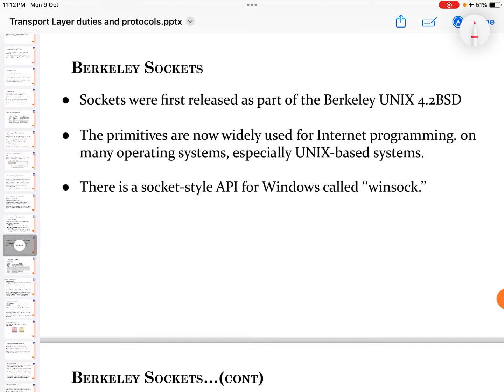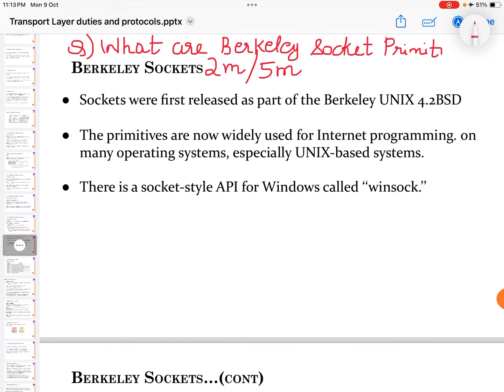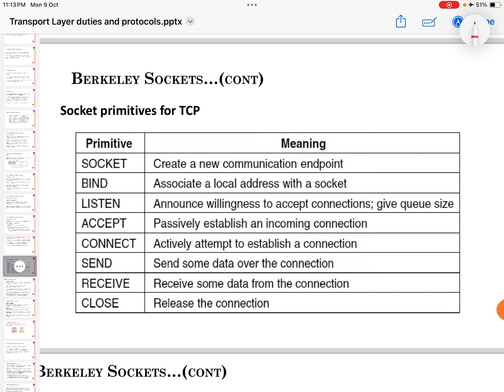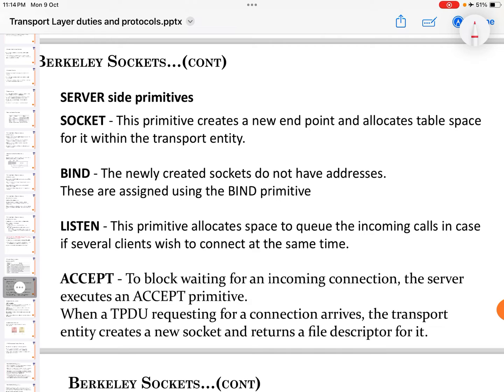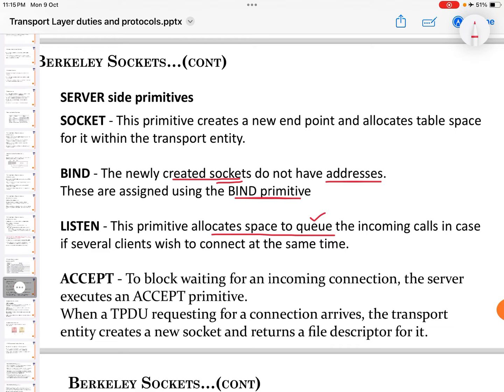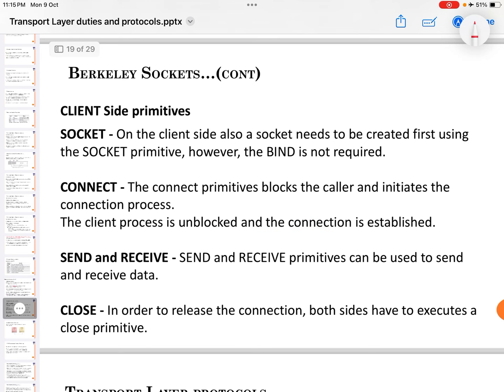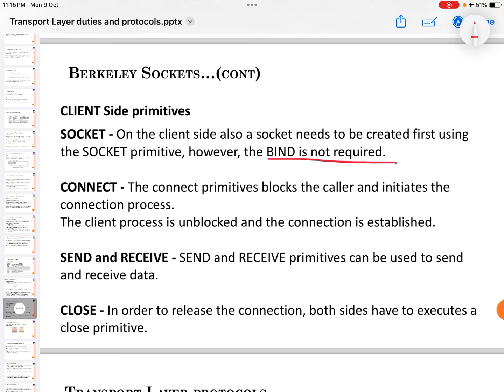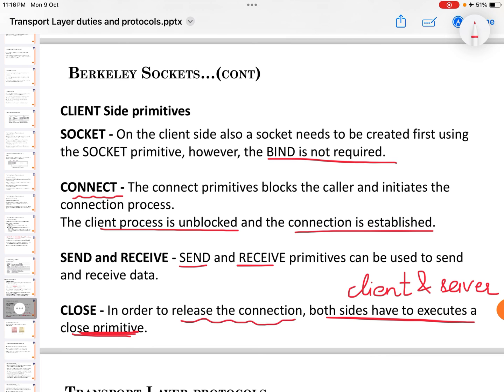5.2 Berkeley Sockets: Transport Layer- Computer Network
In this lecture we will learn the Berkeley sockets